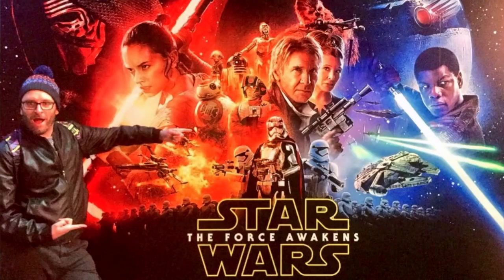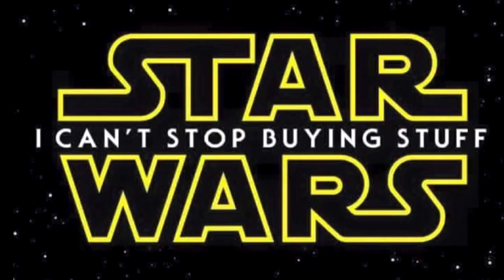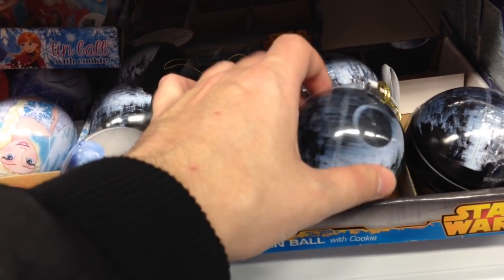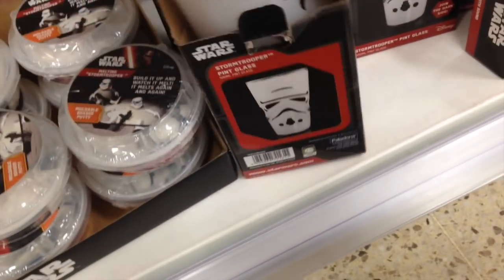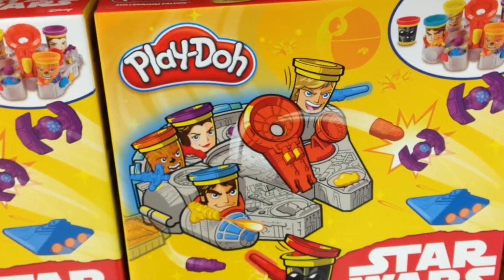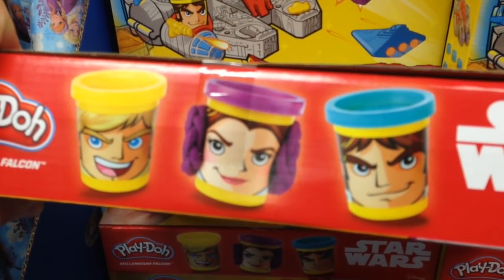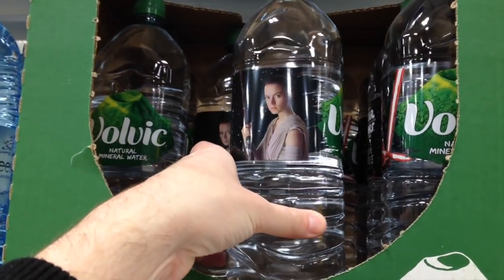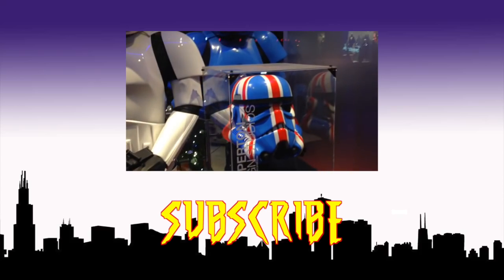Star Wars THE MERCHANDISE AWAKENS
Hey everybody a new Star Wars movie means a whole new slew of merchandise. So join me as I countdown the highs and lows of stuff with "Star Wars" stuck on it!